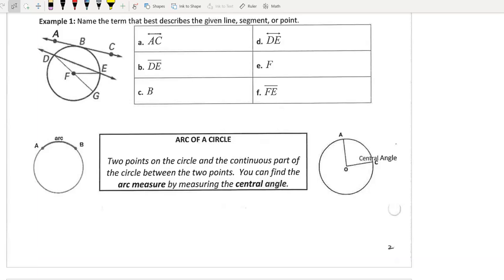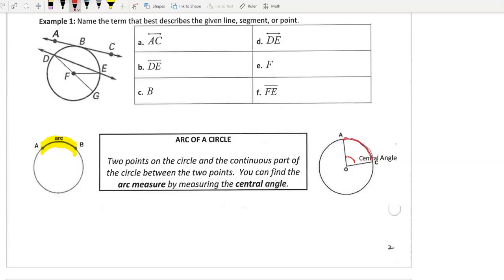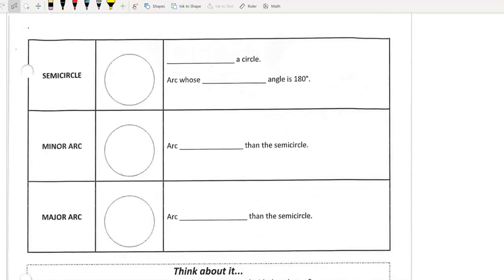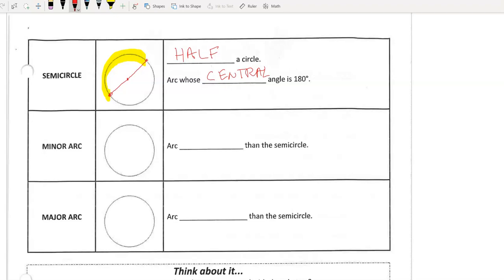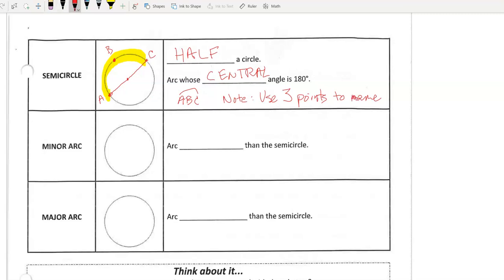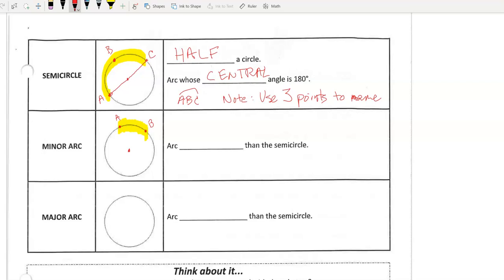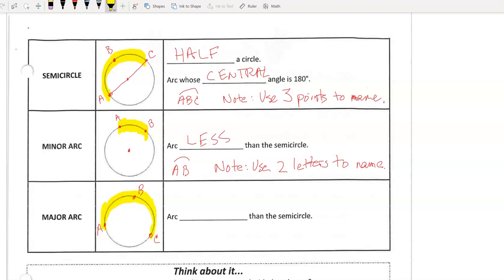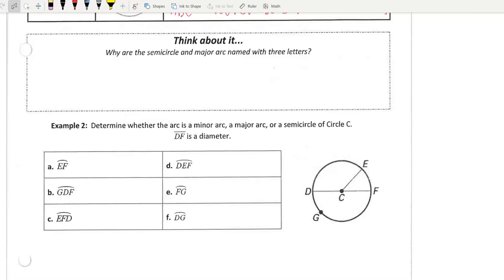Sections 1.7 and 9.1 - video #2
Second video introducing vocabulary associated with circles.